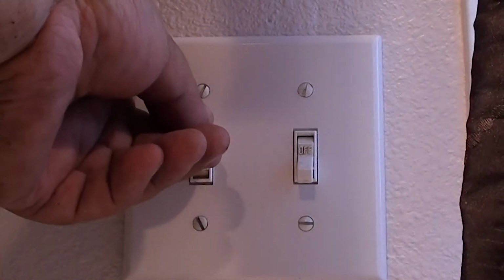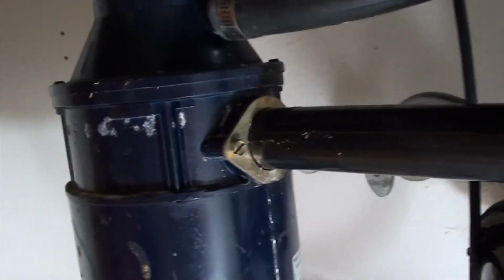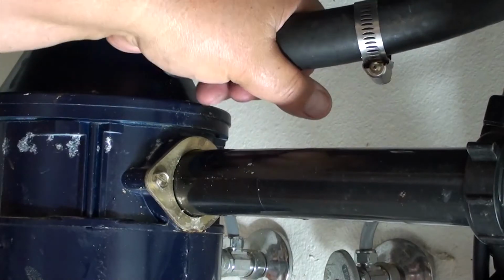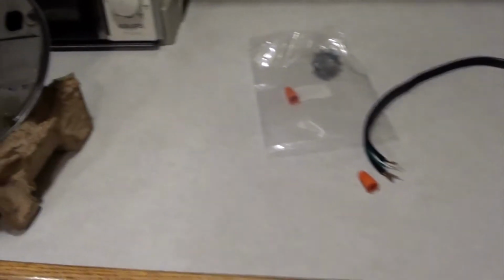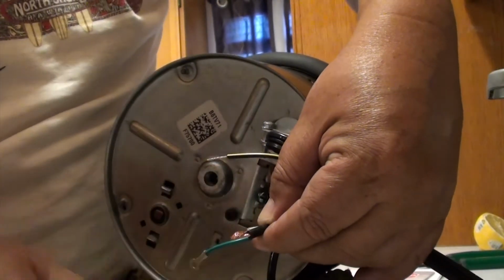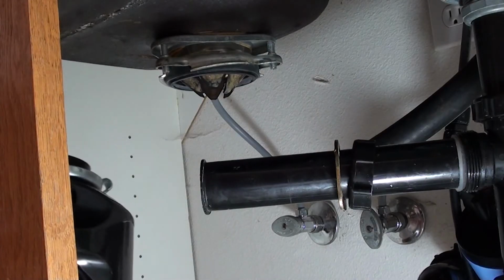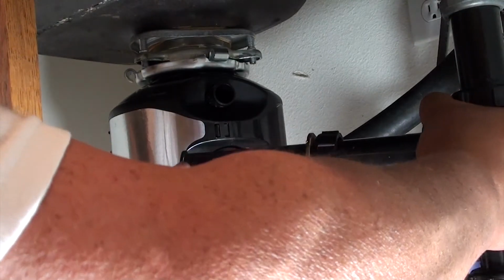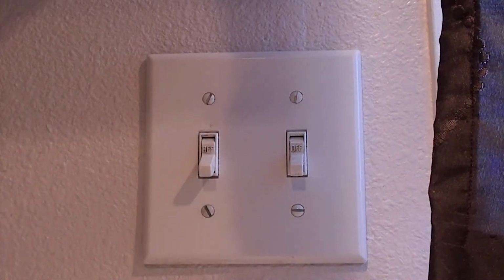Garbage Disposal- Step by Step How to Replace - Before you call a plumber Save your money DIY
Save Money$$$$ Yes, it's that easy! before you call your plumber, see how easy it is to replace your broken garbage disposal. it only takes a few tools. Do it yourself and save some money. It took me 25 mins to replace. watch the entire video first. The more you watch it, the more you develop your confidence.
If this video helpful or even saved you lots of money please pay it forward by supporting this channel so we can continue producing how-to videos to benefit others. Through your support, we hope that it brings value to you and other people's lives. Thanks for your generous support.